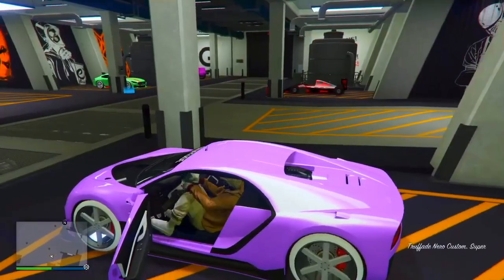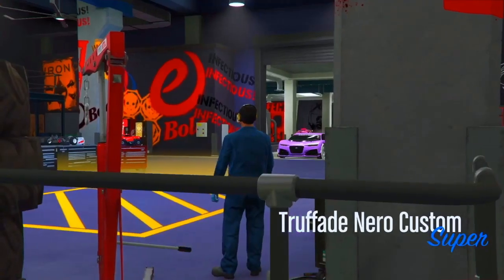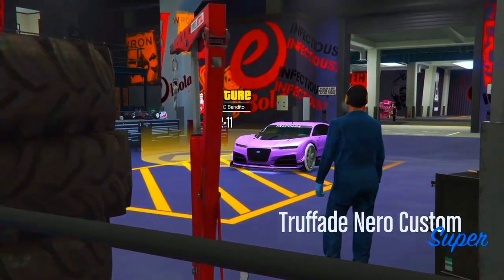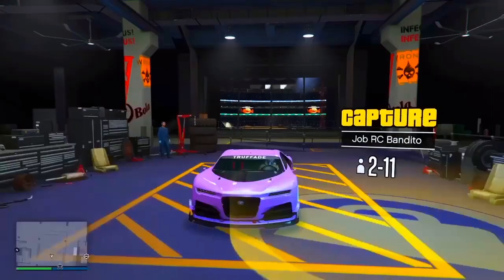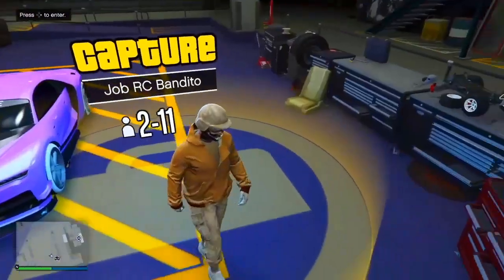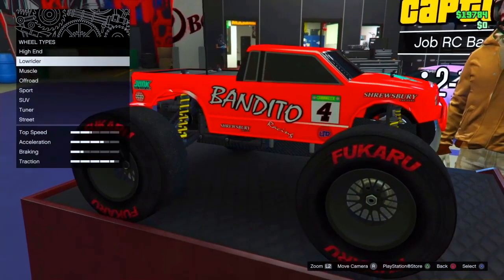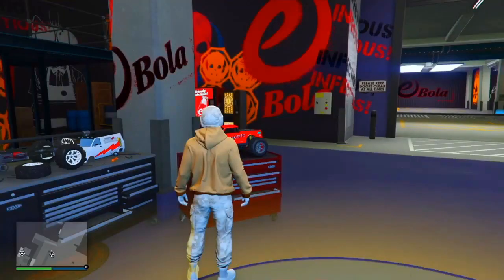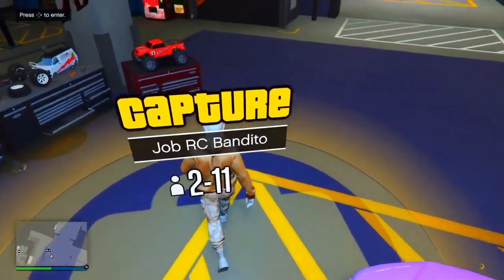HOW TO GET BENNY'S WHEELS ON RC BANDITO *EASY* GTA 5 ONLINE UPDATED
The merging from RC to car still isn't here, but when it comes out, I will be the first to post a short and sweet video on it.